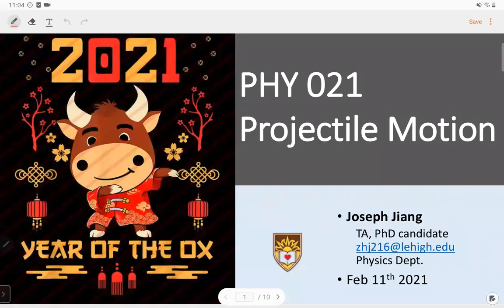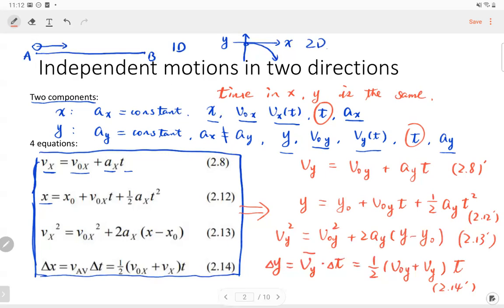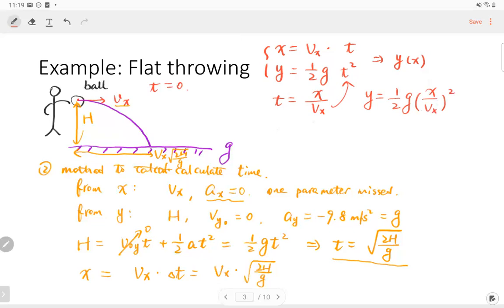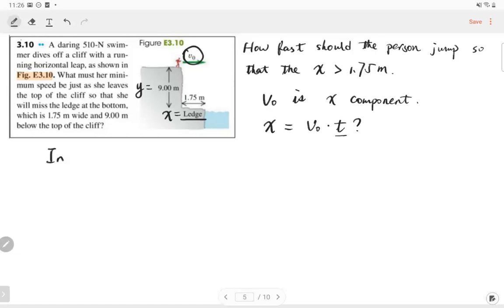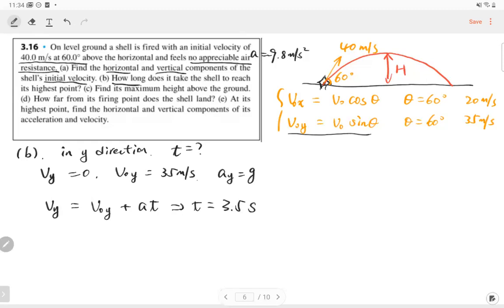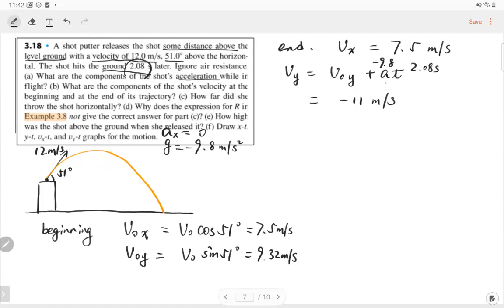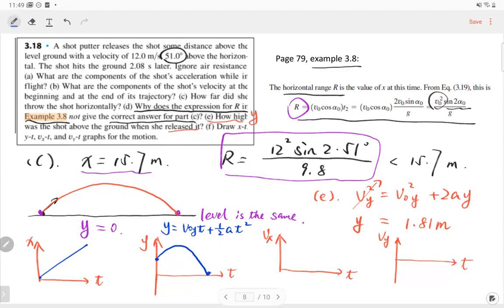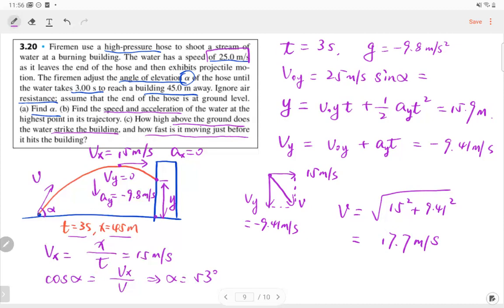PHY 11 Projectile motion 20210211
This lecture covers projectile motion and problem solving.